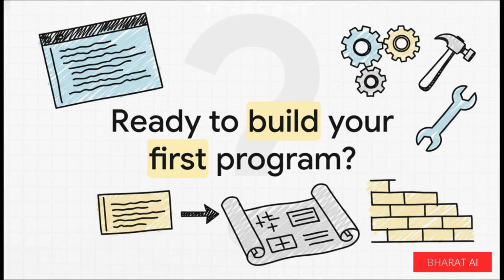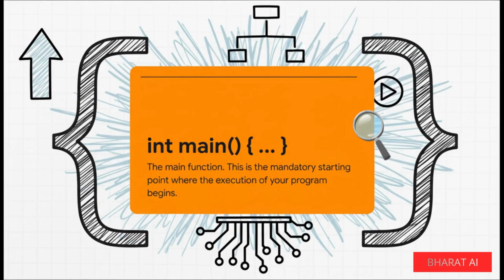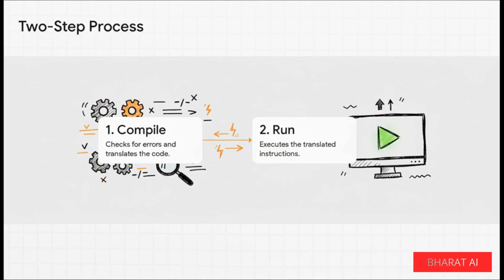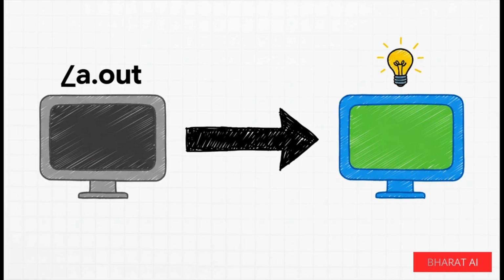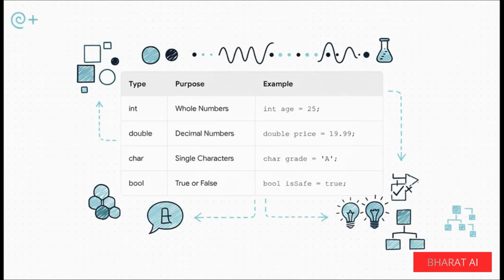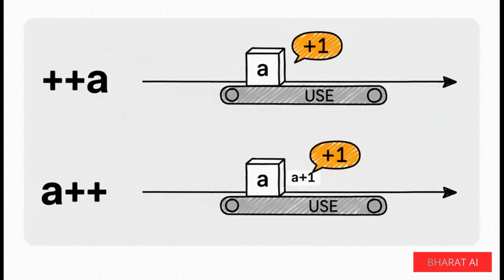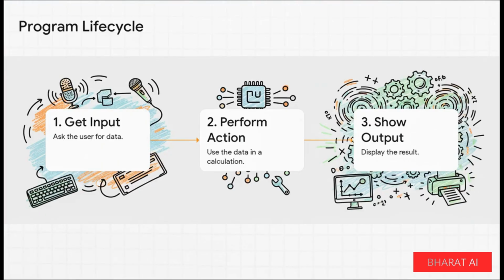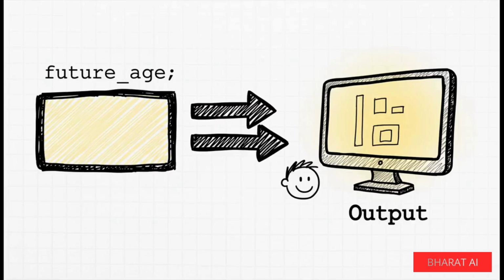DSA Series Chapter 2 | Variables & Data Types Explained | Coding for Beginners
Is video mein hum DSA Series – Chapter 2 start kar rahe hain jisme hum detail mein samjhenge:

✅ Variables kya hote hain
✅ Data Types (int, float, char, etc.)
✅ Operators (Arithmetic, Relational, Logical)
✅ Coding beginners ke liye easy explanation

Ye video beginners, college students, aur placement preparation ke liye perfect hai.
Agar aap DSA from scratch in Hindi seekhna chahte ho to ye series aapke liye best rahegi 💻🔥

📌 Next Video: Control Statements & Conditions